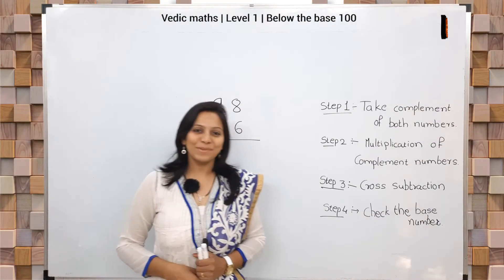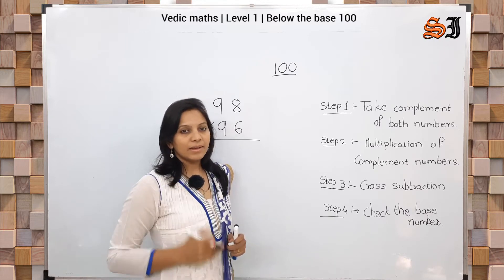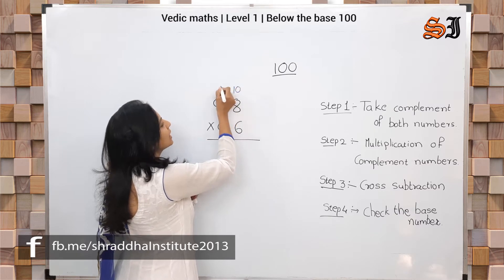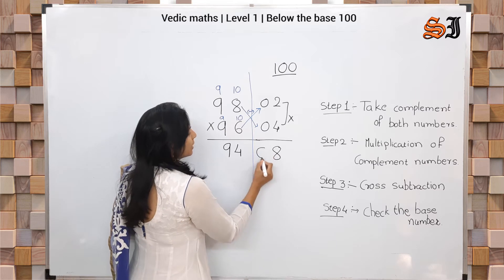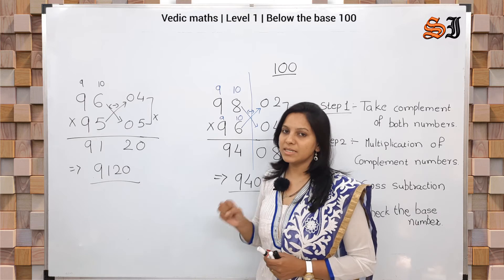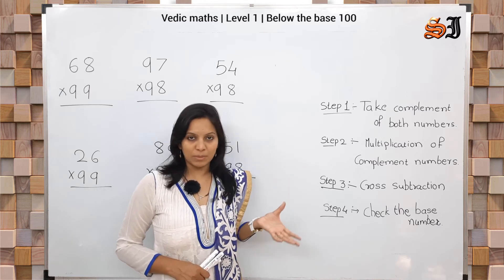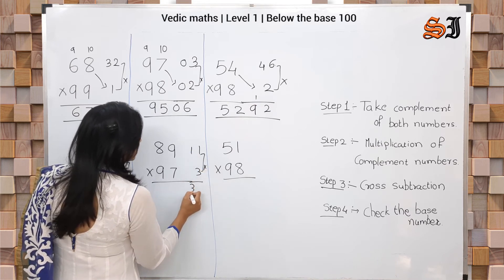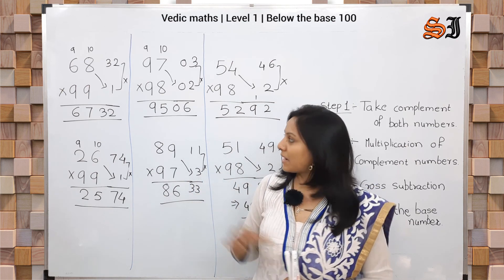Vedic Maths level 1 - Kannada - Below the base 100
@shraddha Institute

Vedic Maths Level 1 - Kannada - Syllabus

Vedic Maths - Kannada

Advantages of Vedic Mathematics

* Vedic Maths enriches knowledge and understanding of mathematics.
* Vedic Maths methods will help in all competitive exams.
* Vedic Maths provides a set of independent crosschecking methods.
* Holistic development of human brain, Lead to improvement in mental ability, sharpness, creativity and intelligence.
* Problem are reduced to one line answers, Reduces dependence on calculator.

The Sutras and Sub-Sutras apply to and cover each and every part of branch of mathematics (including arithmetic, algebra, geometry - Plane and solid, trigonometry, astronomy, calculus -differential and integral etc. In fact, there is no part of mathematics, pure or applied, which is beyond their jurisdiction.

The revival of Vedic Maths is no less than a miracle. Vedic Maths is the name given to a supposedly ancient system of calculation which was "rediscovered" from the Vedas between 1911 and 1918 by Sri Bharati Krishna Tirthaji Maharaj (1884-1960). According to Tirthaji Maharaj, all of Vedic Maths is based on sixteen Sutras, and thirteen Sub-sutras

# Shraddha Institute, founded in 2013, keeping in mind to deliver customized teaching solutions. A Program that will help children enhances in the abilities and excels in every sphere in the practical world to meet the needs of tomorrow.